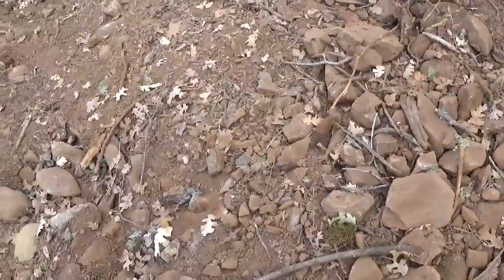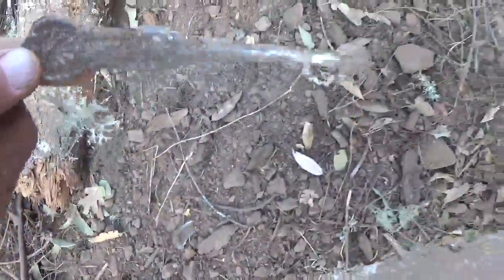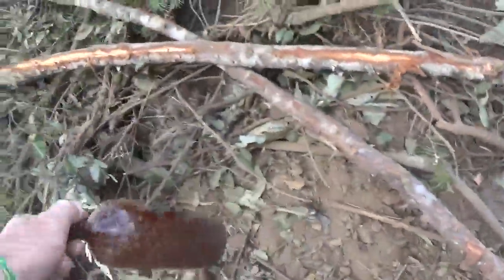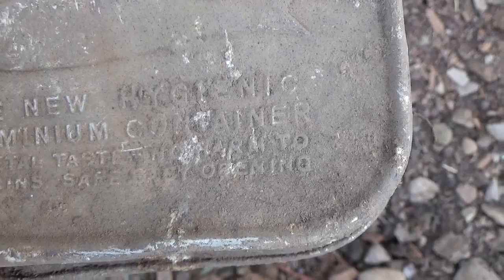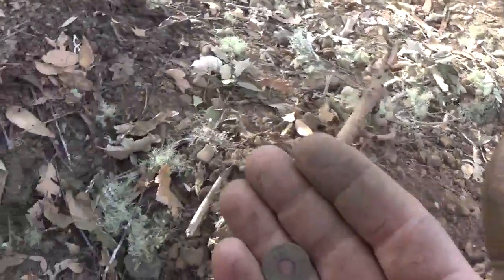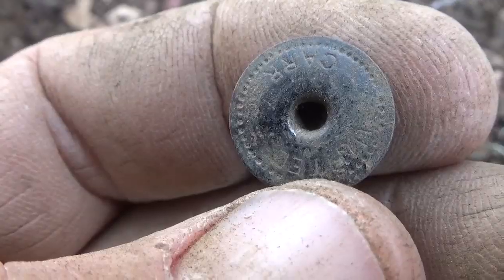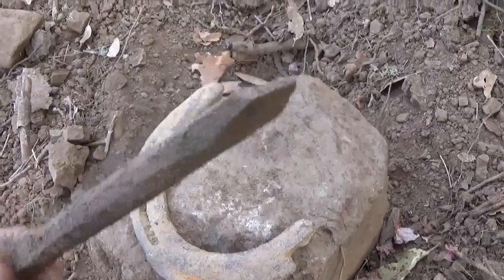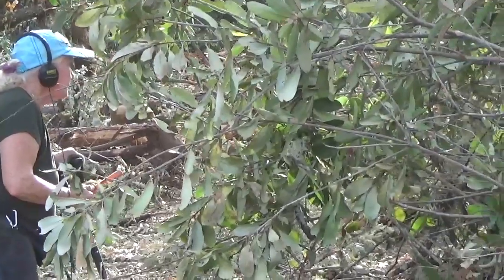New site ! Silver! Coins! ...Creekside Site Part 1 Q.4 T. # 395 By : Quest For Details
this is part 1 of a four part adventure, exploring, treasure hunting, sifting for relics and metal detecting, we find lots of cool details and some unexpected ...just wow! hope you enjoy, This ones a journey through the layers on the quest for details, thank you for watching !

Don’t Forget to check out the Quest For Details FaceBook Page where you can see more Details Of The Adventures , post Your Own details For The Whole Community To See And Get Tips And Advice From each other !